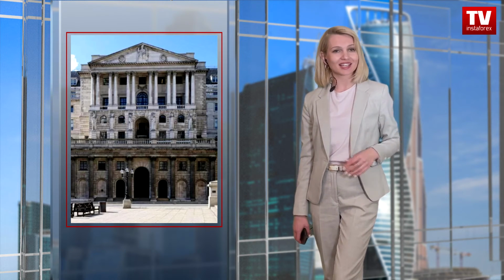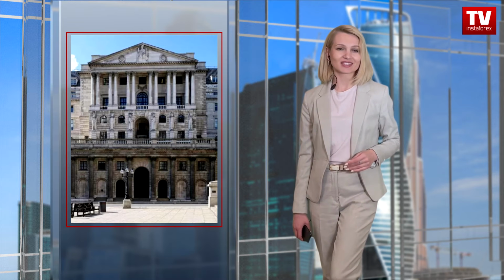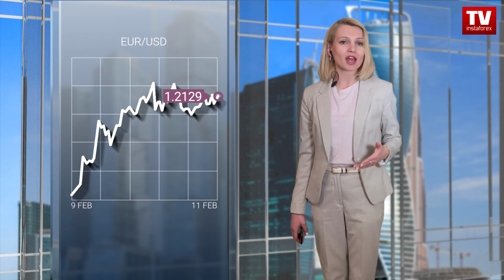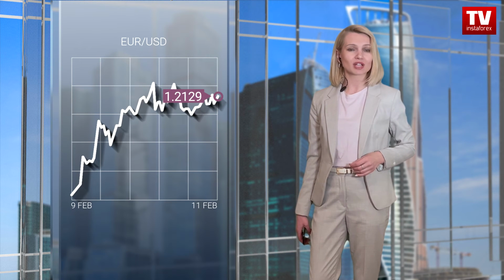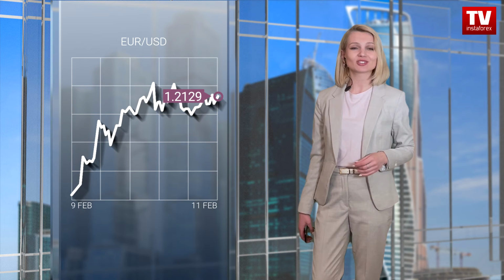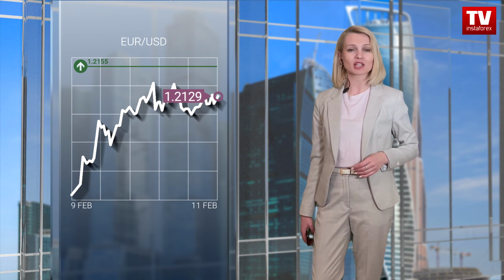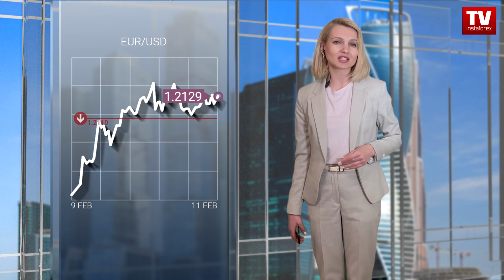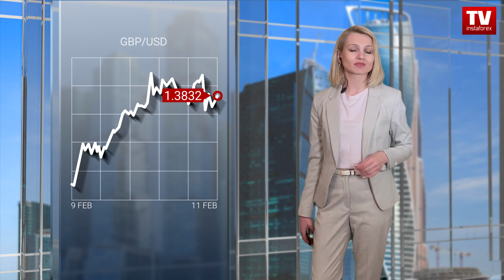11.02.2021: European session - EUR shows signs of correction: outlook for EUR/USD, GBP/USD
Following an almost perfect technical correction, the euro's movement came to a standstill. Even yesterday's data on inflation in the United States could not drive it. This is largely due to the fact that the key measure of prices paid by US consumers remained unchanged in January.
The pound sterling, which has been extending gains over the past few months, seems to finally show signs of a long-awaited correction. Since the very opening of the European session, the British currency has been gradually decreasing.
The dynamics of European currencies clearly indicates that they do not have any strength left to advance further. The market is obviously waiting for a motive for starting massive purchases of the US dollar. Perhaps today's data on jobless claims in the United States will become such a motive, if the indicator points to a confident recovery in the US labor market. Thus, weekly initial claims are expected to decline slightly. More importantly, continuing claims are also anticipated to drift lower. A further rebound in the US labor market is beneficial to the entire economy as a whole. Therefore, this should be enough for steady gains in the American currency.
Following a steep rise from the pivot point of 1.1950, the euro/dollar pair found resistance in the range between 1.2130 and 1.2150. Then the market slowed down and the quotes stagnated in the area of 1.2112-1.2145. The fact that the price has stopped moving up is a positive sign indicating a possible corrective downward movement. However, such a narrow amplitude lasting more than 24 hours can lead to a cumulative effect and, as a result, a resumed bullish run.
According to the trading chart, the euro/dollar is still moving within a narrow range between the levels of 1.2112 and 1.2145, as if it is preparing for new price hikes. In this situation, the best tactic is to trade with a view to breaking through one or another border of the range and receive local momentum.
Traders are recommended to open long positions above 1.2155, aiming at 1.2185.
Short positions can be opened below 1.2110, with the target of 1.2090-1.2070.
The pound/dollar pair continues to hit new highs of the medium-term trend. This time, the price has reached the level of 1.3865. Please remember that the pound sterling is highly overbought. Therefore, we may see a downward technical correction if there is any slight change in the market. At the same time, speculators rule the market, causing undue price increases.
According to the trading chart, the price is still trading at the peak of the mid-term trend. In case the price breaks through the current high, speculators will have every chance to drag the British currency even higher to the levels ​​of 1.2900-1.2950.
When going long, be ready to quickly change your position in the event of a technical correction.